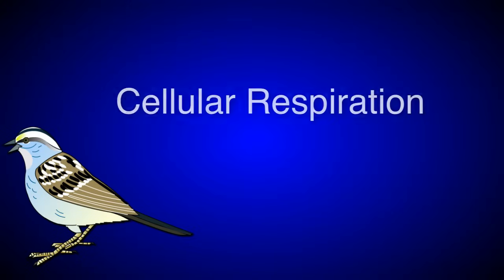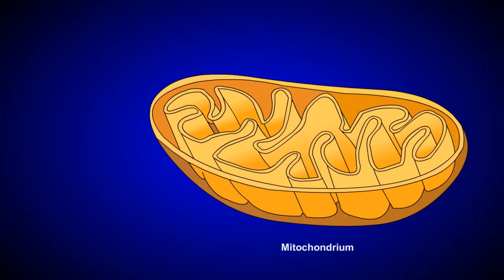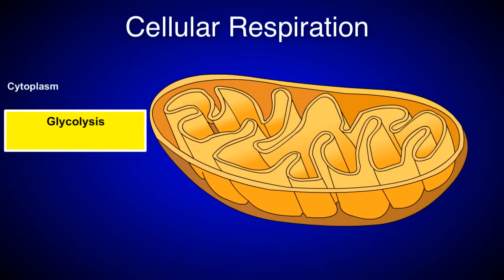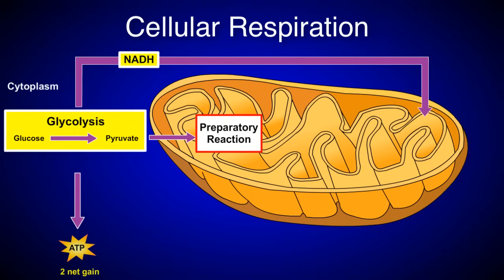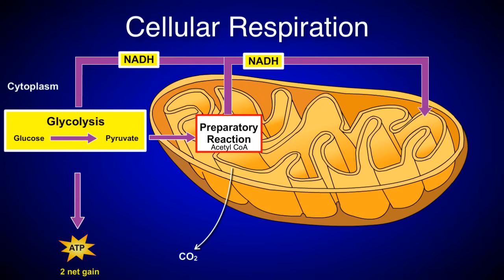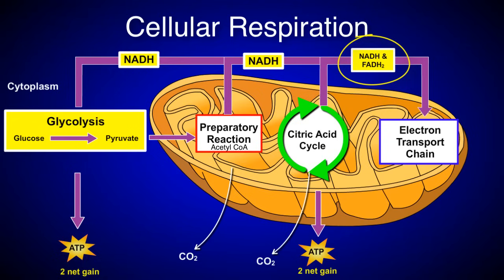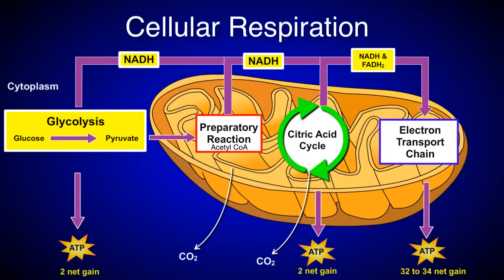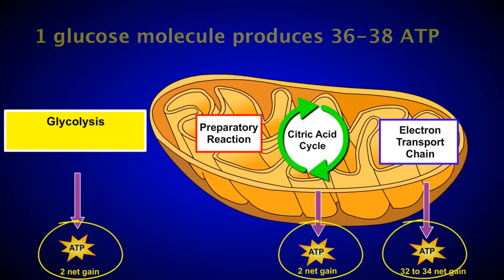Cellular Respiration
This 2-minute animation discusses the four stages of cellular respiration.  These include glycolysis, the preparatory reaction, the citric acid cycle, and the electron transport chain.  ATP production is also discussed.